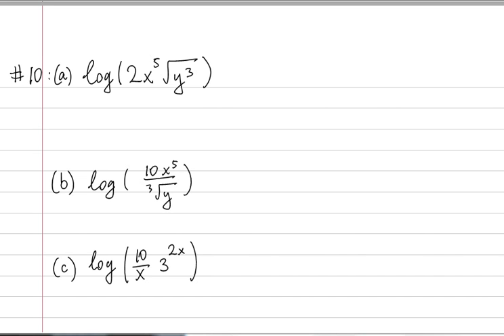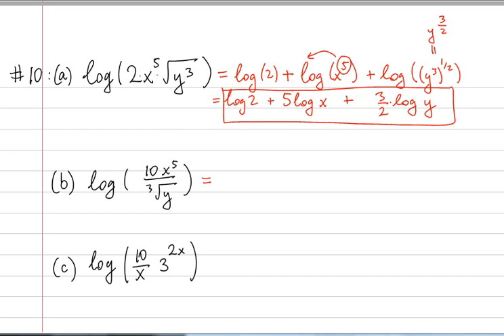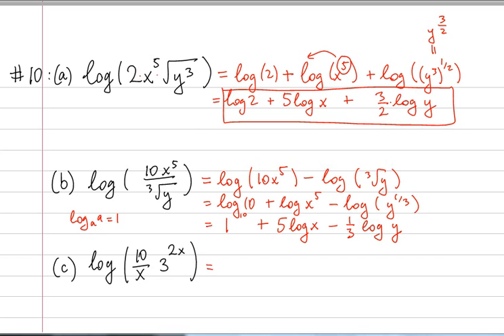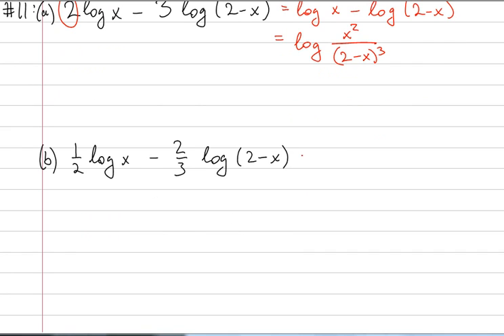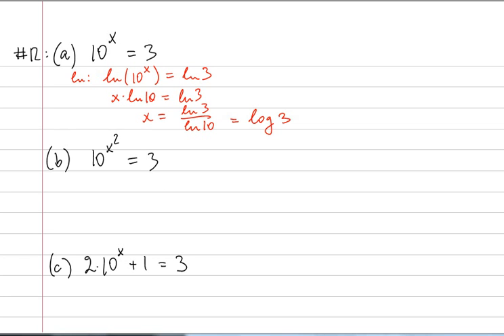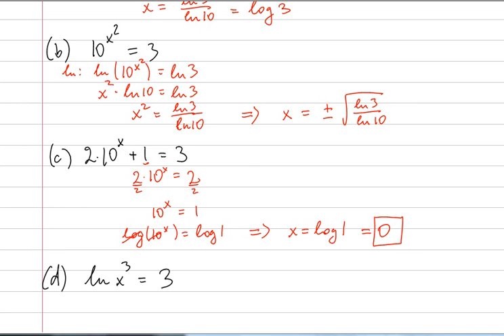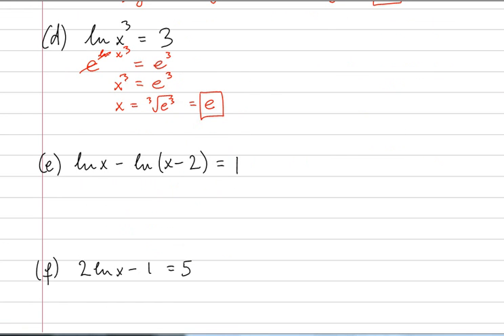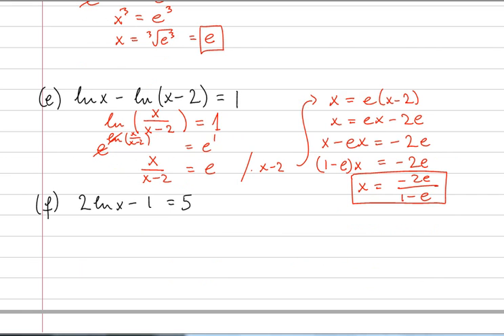practice exam 2 logs and logexp equations